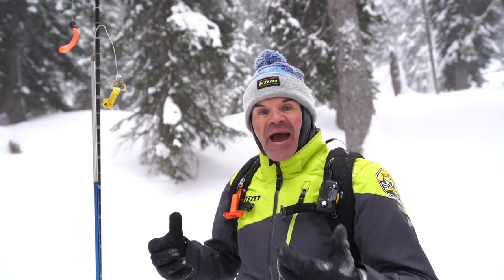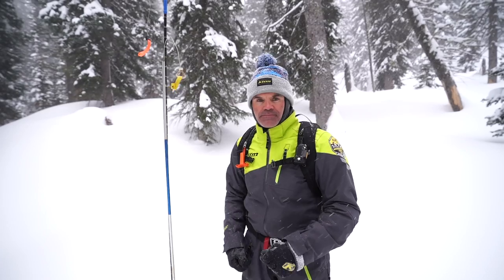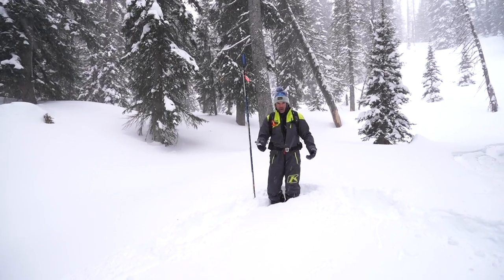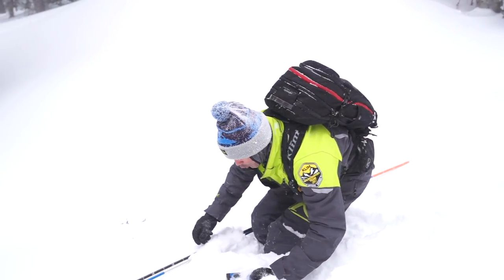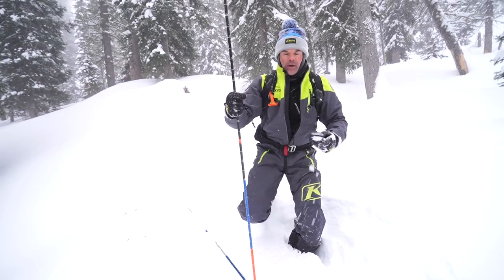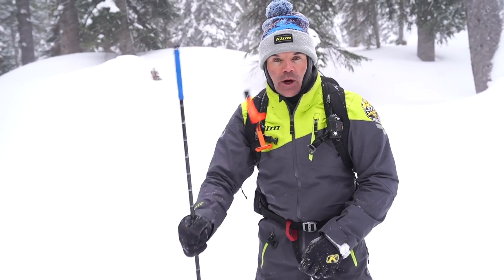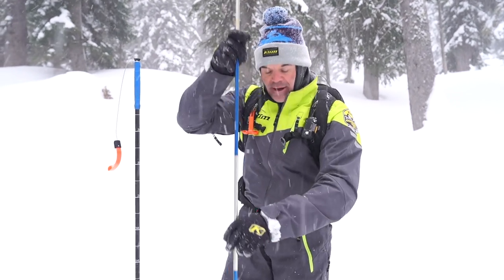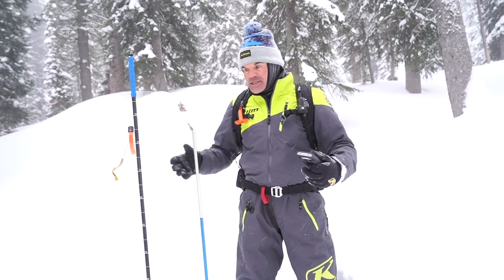Avalanche Beacon Pinpoint Search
Dan Adams demonstrates the pinpoint beacon search technique. Practice, Practice, Practice and KNOW BEFORE YOU GO

"Any action you take upon the information on this YouTube Channel or website is strictly at your own risk.”